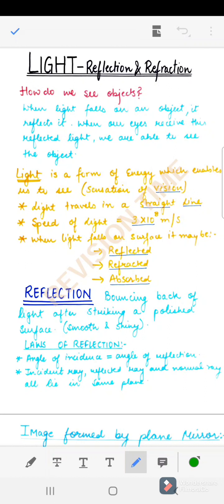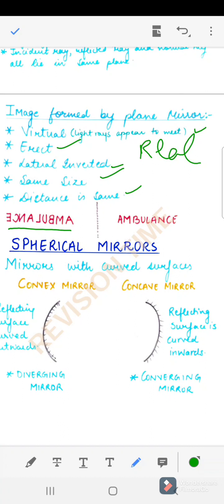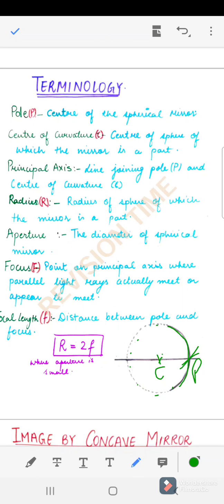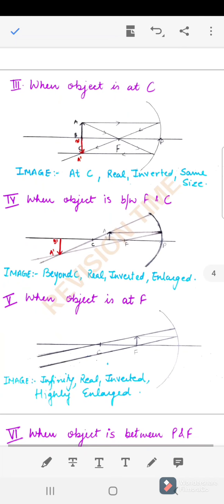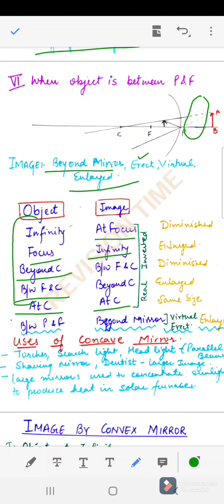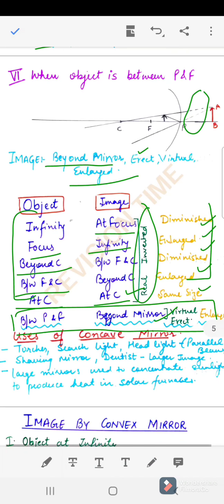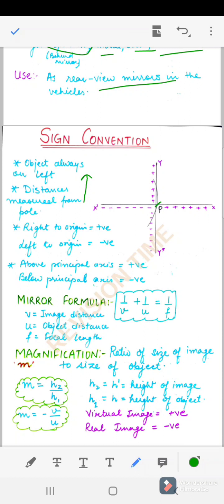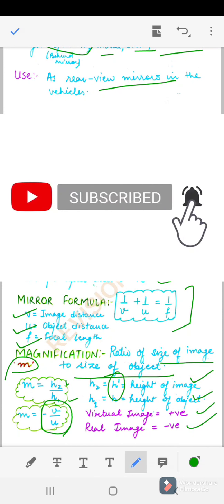LIGHT (REFLECTION) |PART-1 |CBSE CLASS10 |REVISION TIME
Light
Reflection
Plane mirror
Spherical mirrors
Ray diagrams
Sign convention
Magnification
Mirror formula